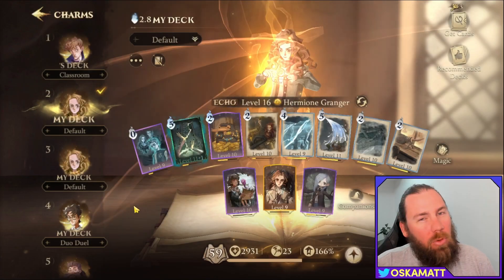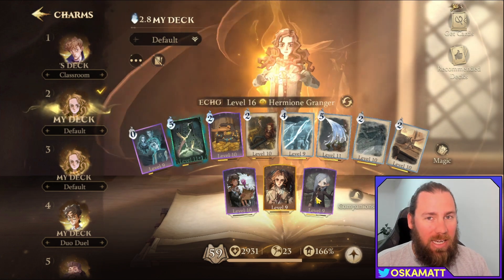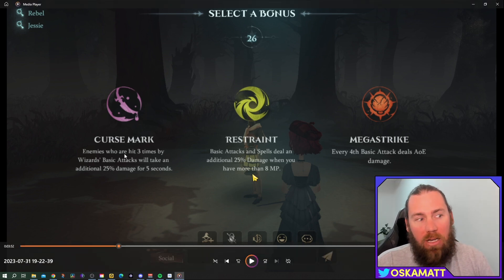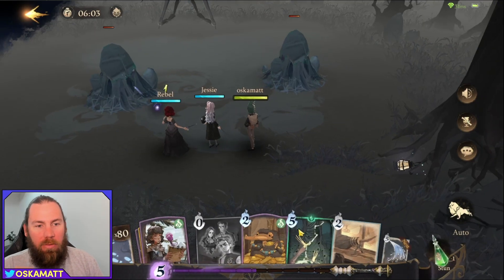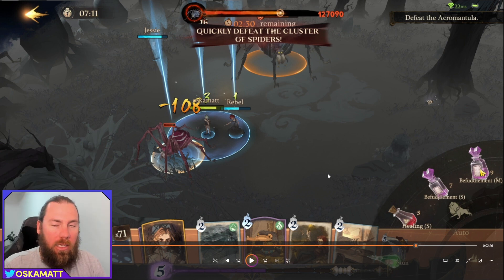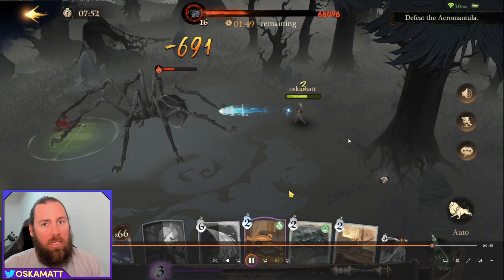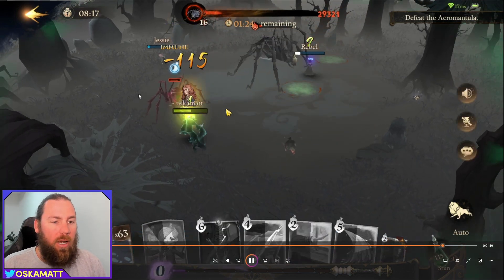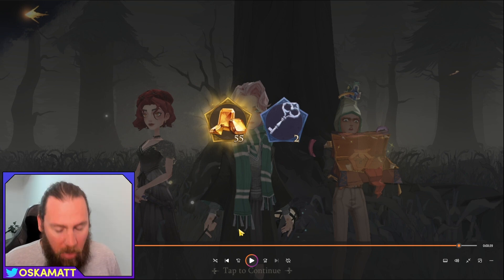BEST Strategy to NUKE the SPIDER Boss! | Harry Potter: Magic Awakened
Off the Path final boss spider can be a very challenging fight! If you use this strategy you can really nuke the health of the boss really fast and easily!
Remember to strategize with your friends and get this challenge completed.

Harry Potter: Magic Awakened is a free-to-play, immersive collectible card (CCG) and massively multiplayer (MMO) wizarding duelling game featuring a blend of strategy role-play (RPG). Players will discover all the milestones of a student at Hogwarts including being sorted into a House, taking classes featuring familiar and new professors, exploring the Forbidden Forest, dancing with a friend at the Dance Club and so much more.

Follow the links for my Computer set up:
Graphics Card